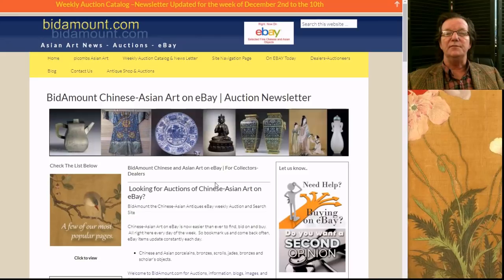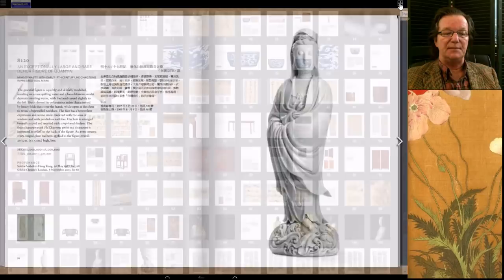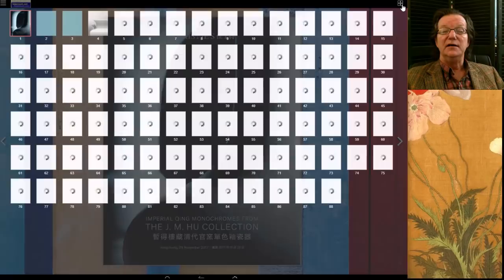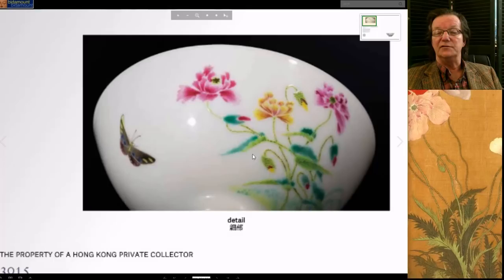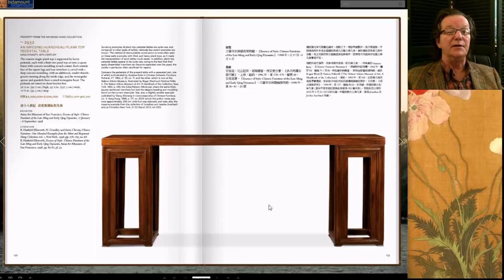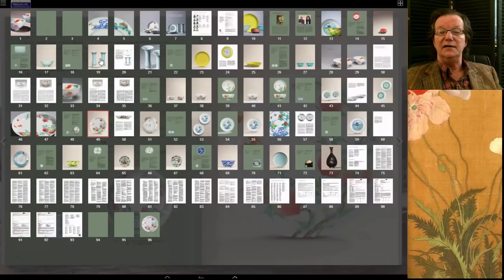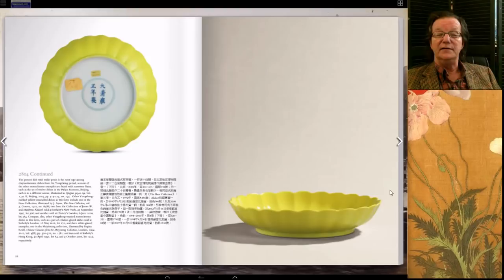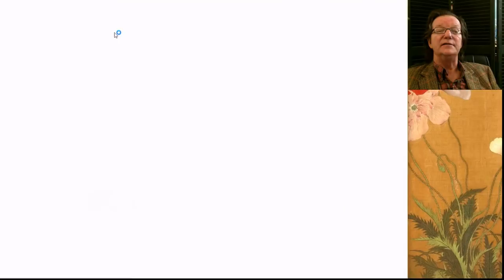Christie's Auction results Hong Kong, Chinese Porcelain and Art, Nov. 2017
About this video:
Welcome.
Regular weekly and bi-weekly videos from Peter Combs and Bidamount about Asian art and the auction market. With an emphasis on fine art, auction news, and art news from numerous auction houses and online auction venues. These videos focus extensively on the Chinese art market and the Japanese art market. Other videos cover the topics of understanding and identifying authentic Chinese porcelain, Chinese bronze as well as information about the history of Chinese and Asian art.  Visit Bidamount.com to learn more, join the ASIAN ART Forum and take advantage of the reference library filled with hundreds of auction catalogs and reference books on Fine Art, current art value by category, and links to museum collections. A look back at the auction results for Christie's Asian and Chinese Art in Hong Kong for November 2017. The JM Hu monochrome collection, Thornton Collection of Chinese porcelain, Important Chinese art, the Yangdetang jade collection. Fine Ming basin, Imperial Qianlong vases.